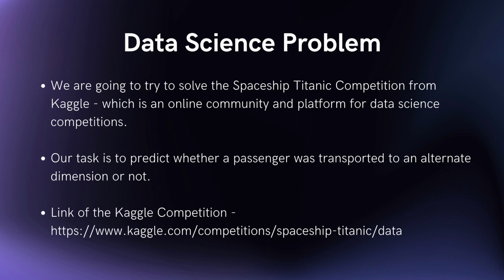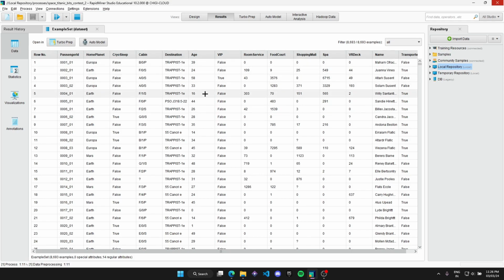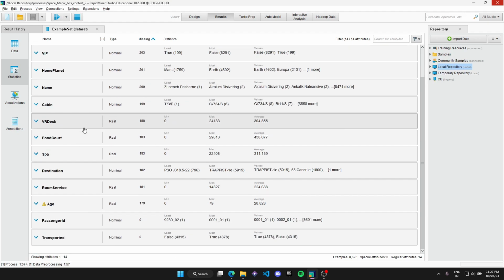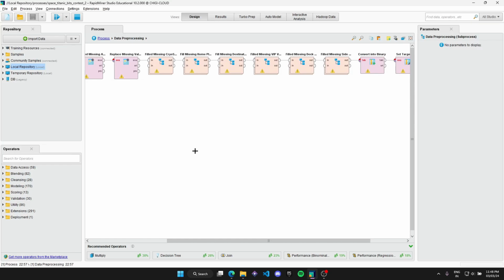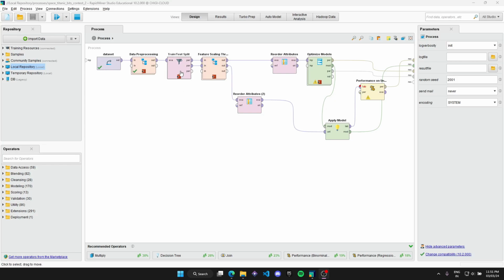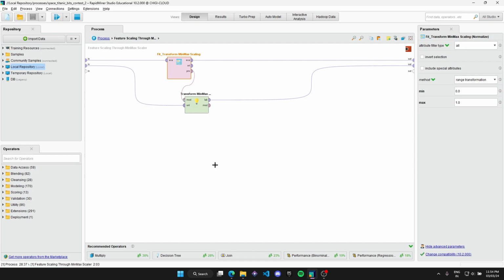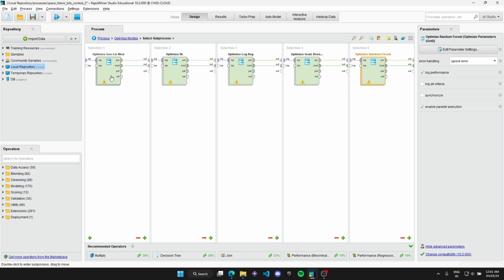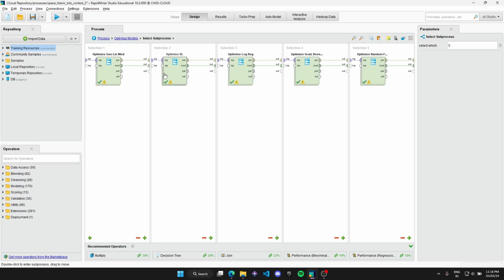Rapid Miner - Solving the Spaceship Titanic Competition by Kaggle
Welcome to my Bits Pilani Hyderabad Altair Data Science Contest Submission!

UPDATE: Got the 2nd Prize and Bagged a Cash Prize of Rs 5,000!!! 🥳🥳

Your feedback is valuable. Let's learn and grow together!